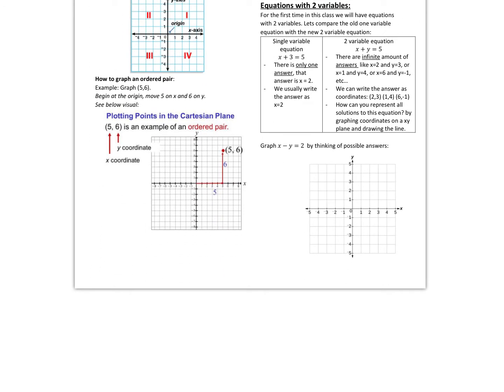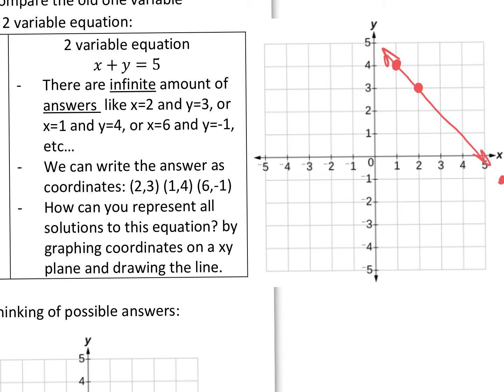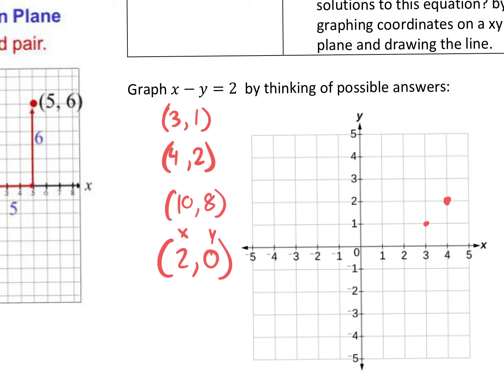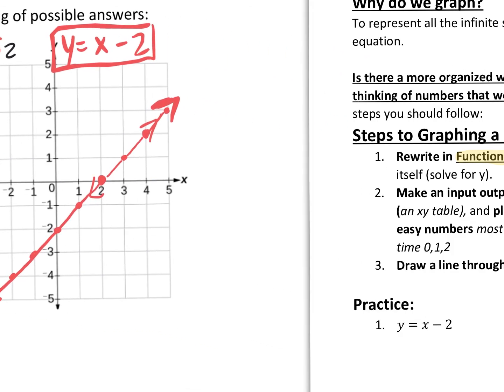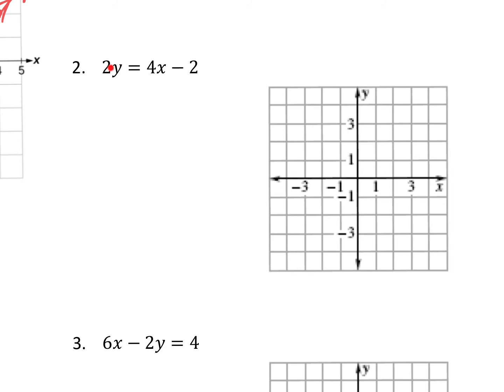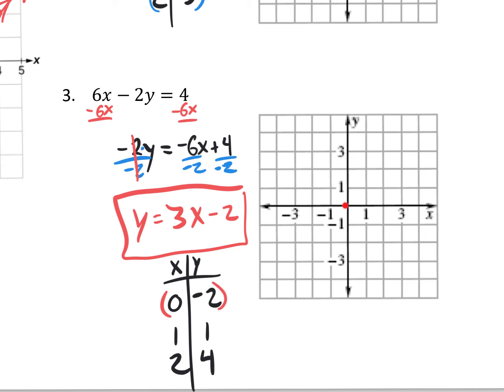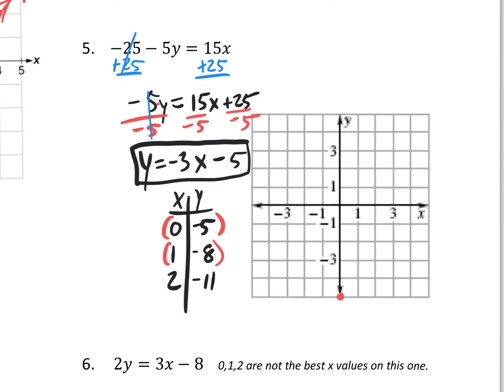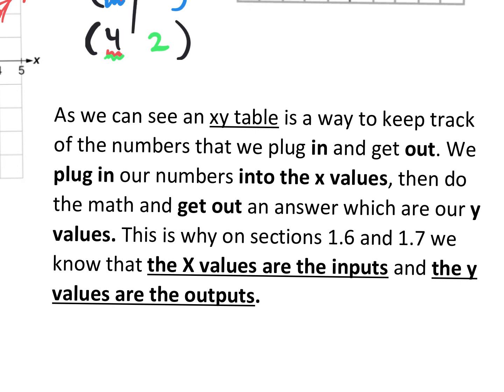Pre 1.6-1.7 v2 graphing lines